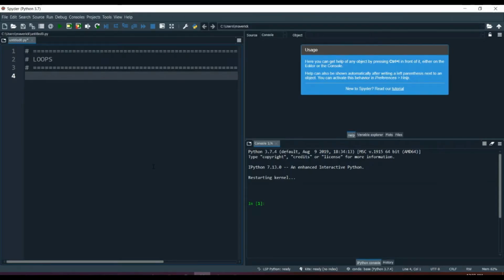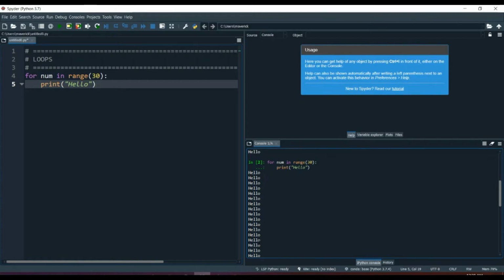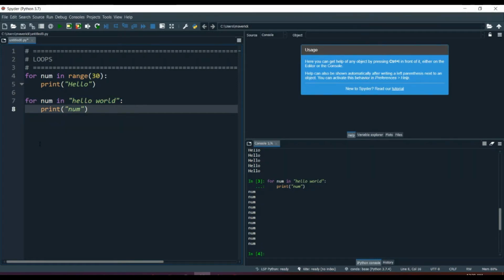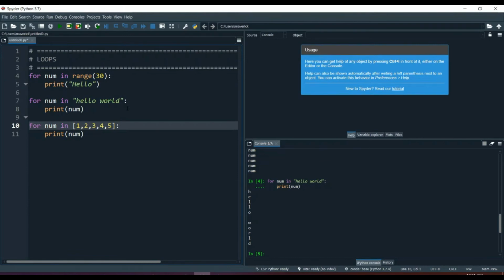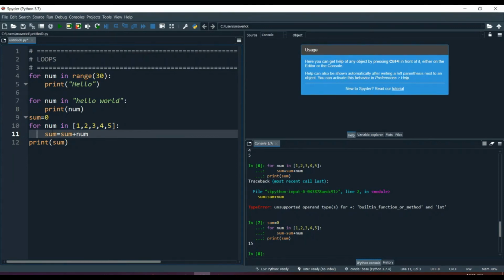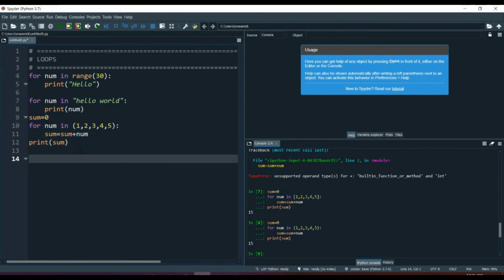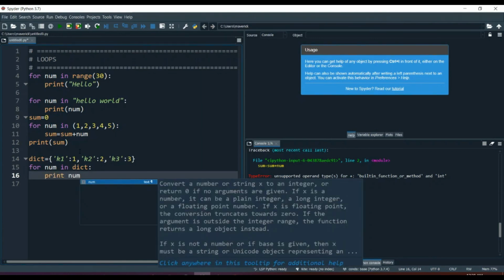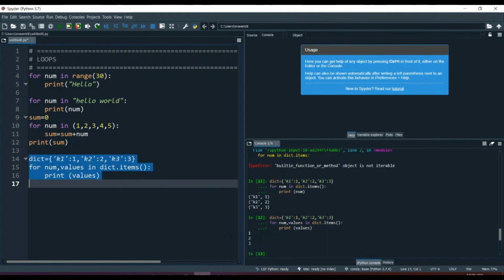For loop Part-1 | Basics For loop | Python | Code Warriors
In this video we will discuss detail about the Basics for loop in Python Programming.

This video by Code Warriors will help you understand and learn Basics for loop of python programming language.

For loops, in general, are used for sequential traversal. It falls under the category of definite iteration. Definite iterations means the number of repetitions is specified explicitly in advance.